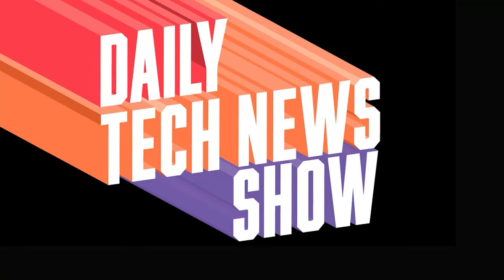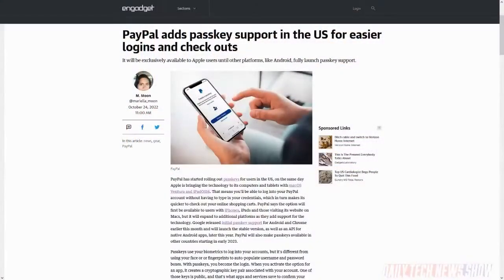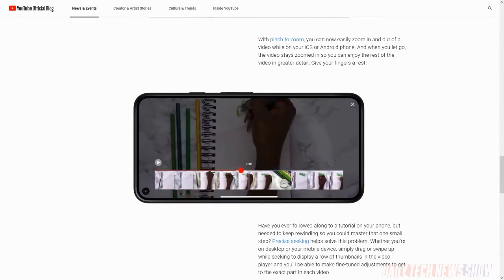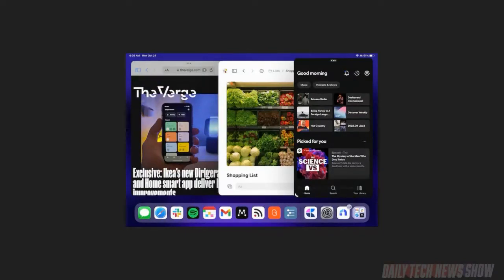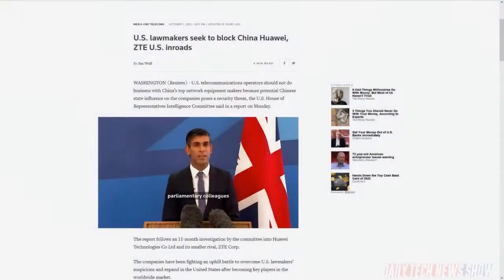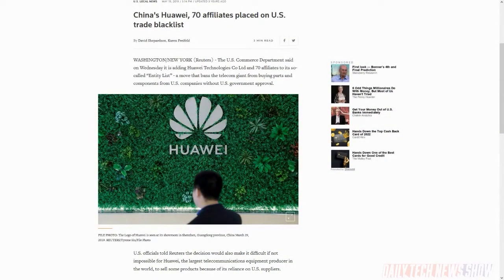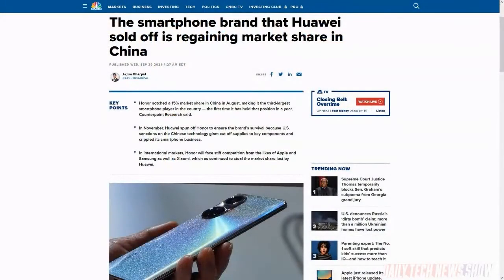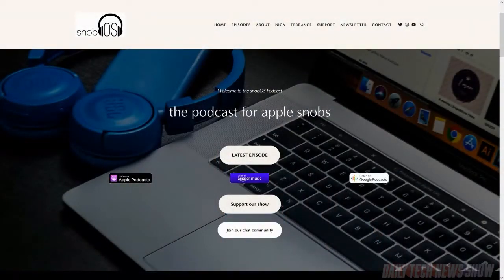Windowed Chaos - DTNS 4381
YouTube rolls up design and pricing changes. Apple rolls out iPadOS 16.1 a week after introducing new iPads. And how is the US crackdown on the export of semiconductor technology affecting China?

Starring Tom Merritt, Rich Stroffolino, Nica Montford, Roger Chang, Joe.

Today’s guest:
Nica Montford

Next guest:
Shannon Morse